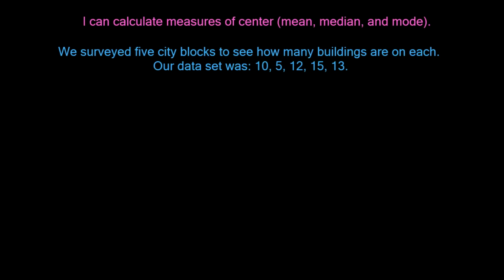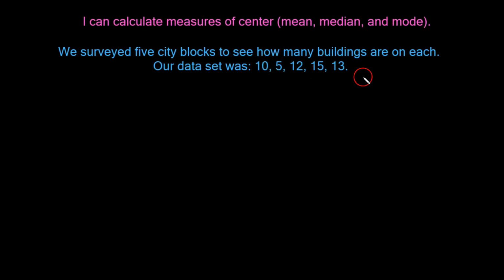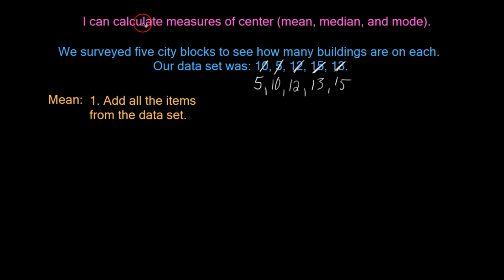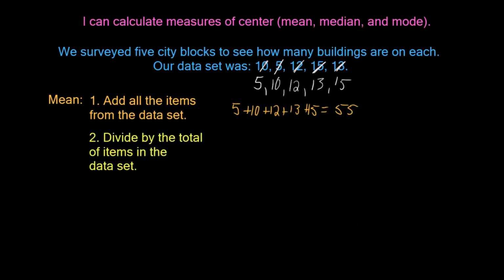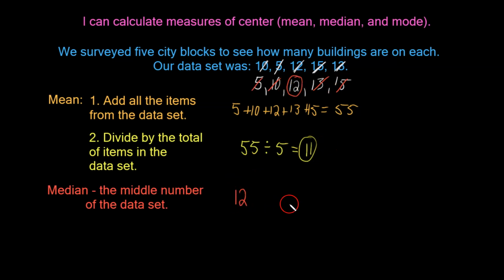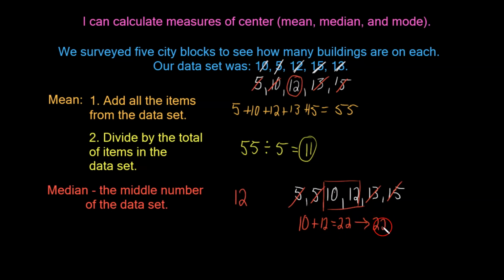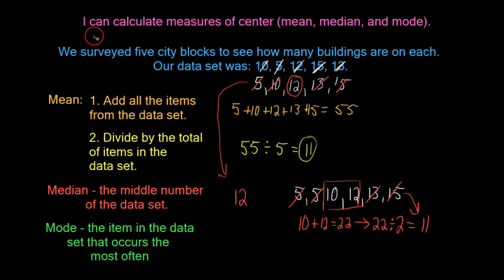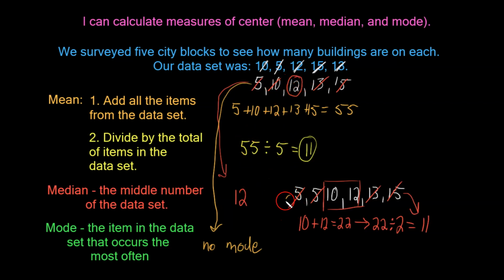Calculating Measures of Center